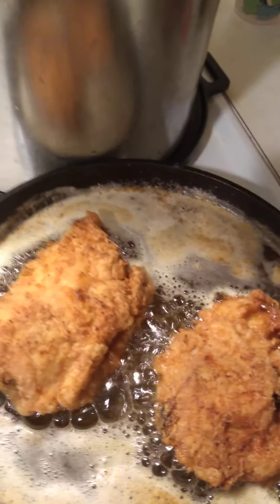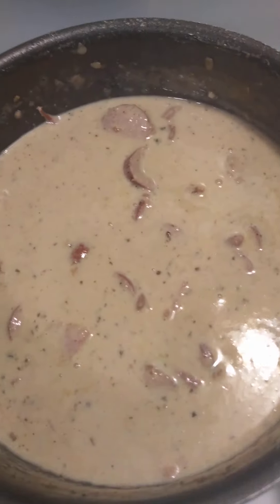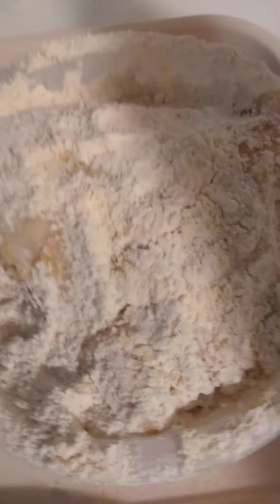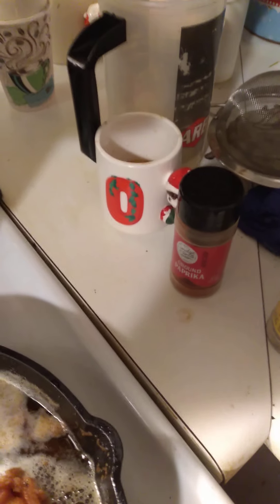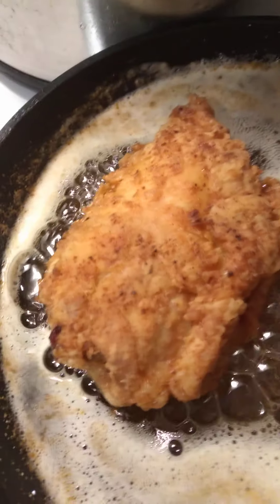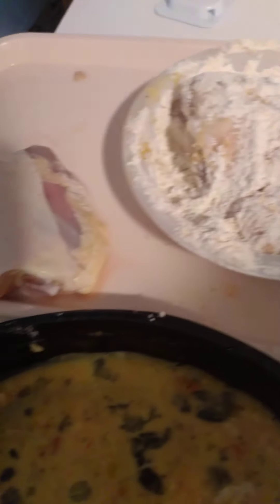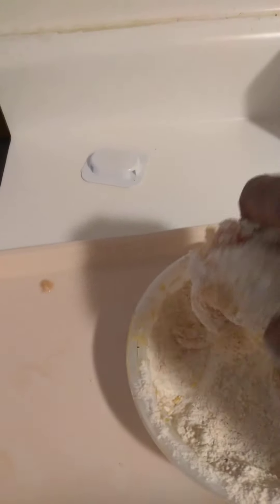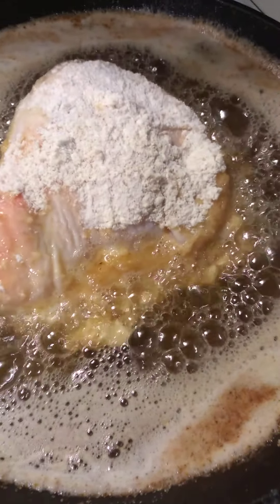FRYING Chicken 🐔 after 3 months of Baking nd boiling Lordt.